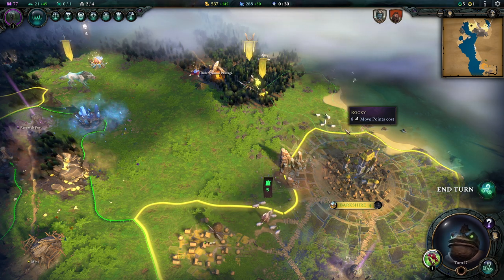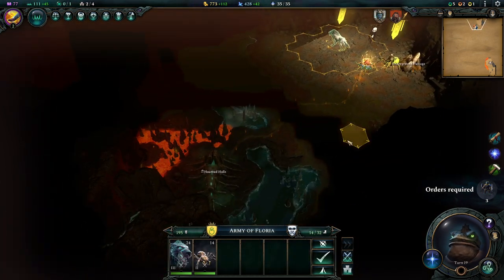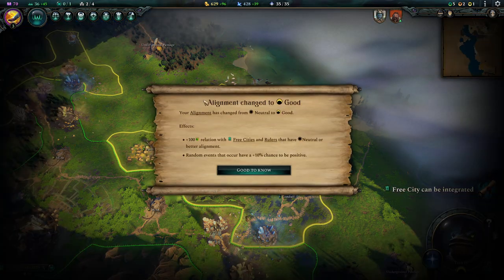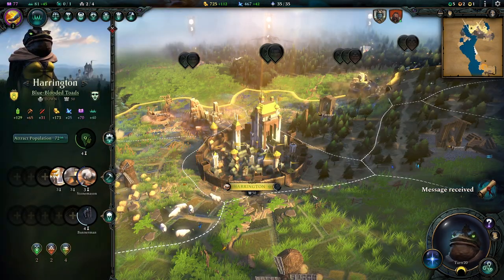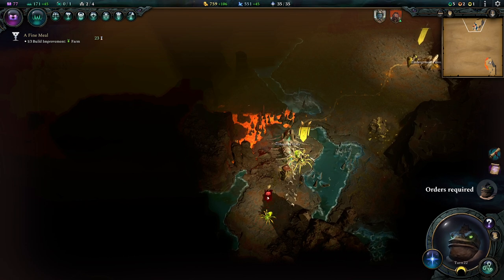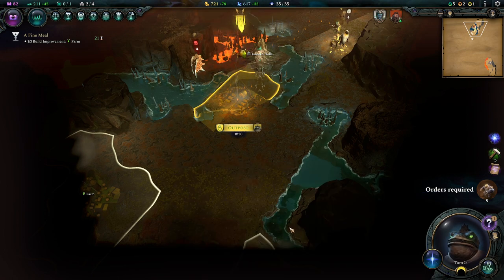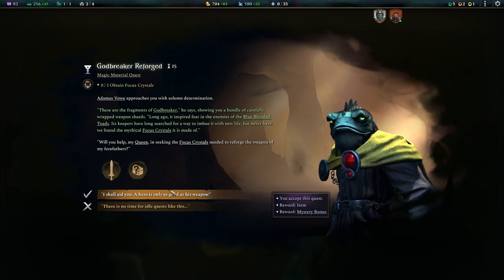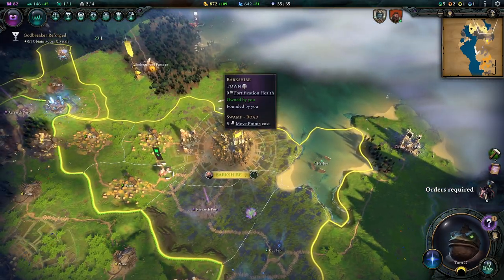Age of Wonders 4 - #03 Underground